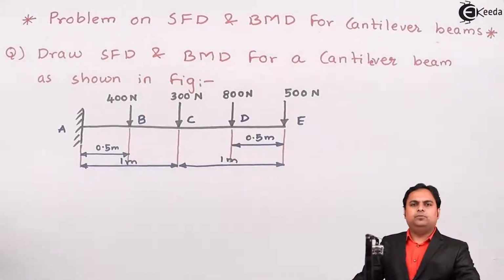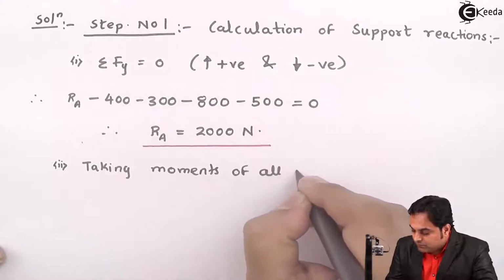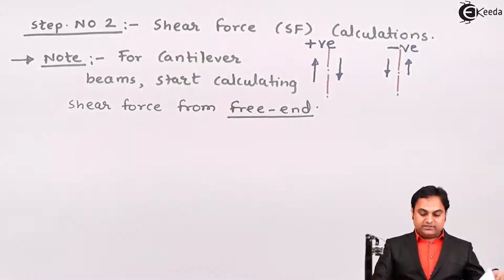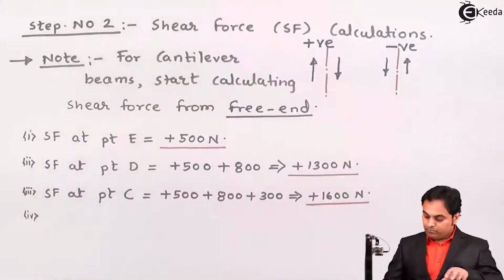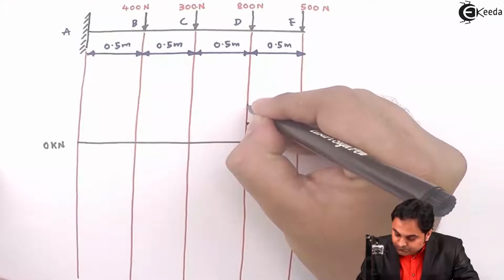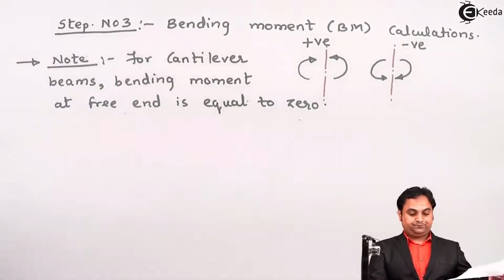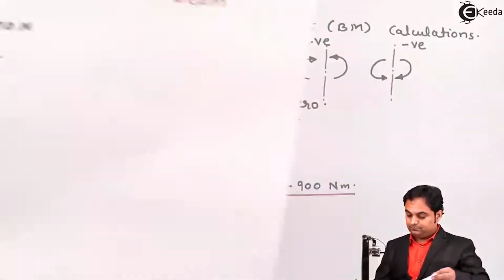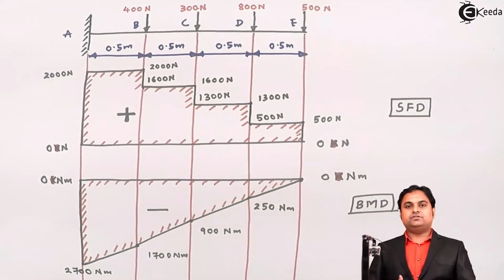Problem 2 on SFD and BMD for Cantilever Beams - Shear Force and Bending Moment Diagram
Video Name - Problem 2 on SFD and BMD for Cantilever Beams

Happy Learning!